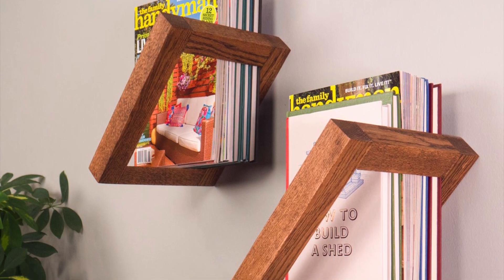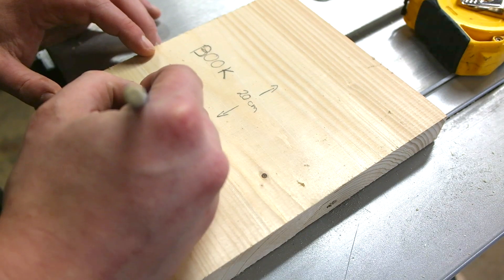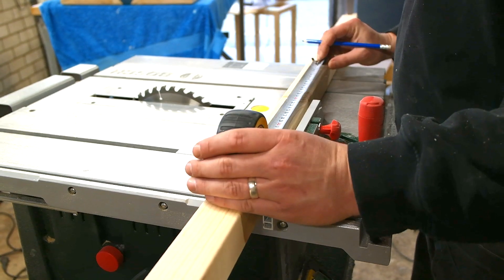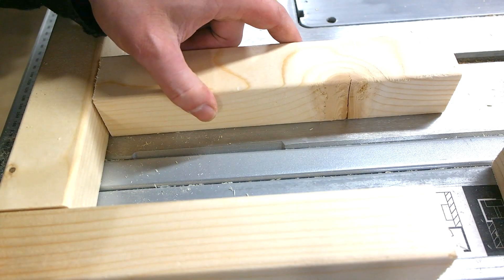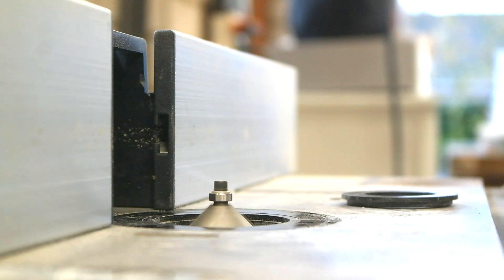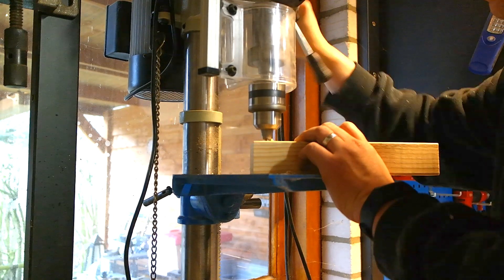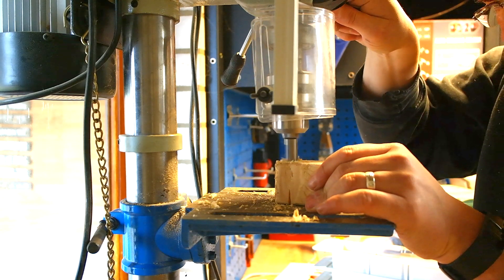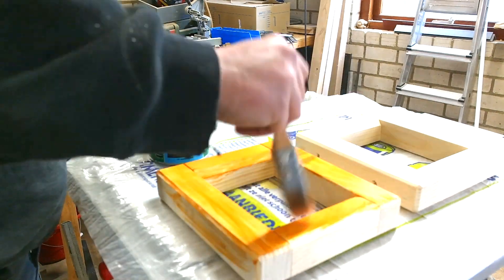Diagonal bookshelf - How to make it yourself!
Do you want to make a cool diagonal bookshelf yourself? Make sure to watch this video!

Make sure to enable notifications! YouTube will let you know when we upload new videos!

Thanks!

Fennah Woodworking produces videos related to woodworking to inspire you and others to start doing it yourself, or to find inspiration whenever you are looking to buy some new furniture or decorations. We also upload videos to help woodworkers start to grow their business.